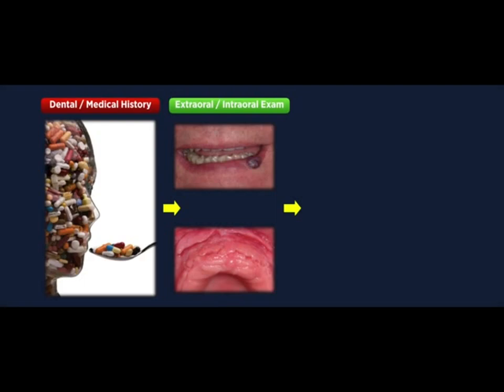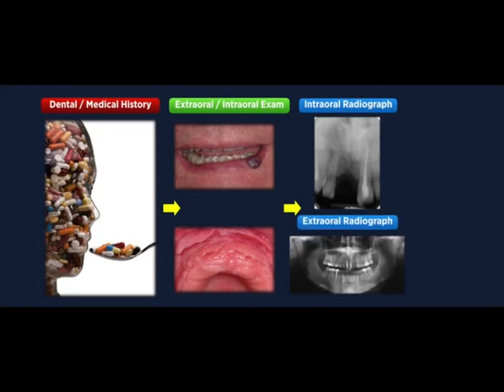Digital Dentistry Imaging :An Introduction to Oral Radiology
Learn and discover the special, exciting and new materials and technologies in dentistry to make a difference in tomorrow’s oral health care development. It is Digital Biomaterials by HKU Dental Materials Science!
Skip About this course

Learn from a dynamic team of 25 dental practitioners and researchers across 10 dental specialties from around the world led by HKU’s Professor Jukka P. Matinlinna and Dr James K.H. Tsoi. In this 4-Week-4-Module course, Digital Biomaterials, you will not only learn the special properties of novel biomaterials in oral health care, but you will be introduced to the crucial and dramatic roles of digital dentistry in contemporary oral health care.

New technology development and breakthroughs in biomaterials research have transformed oral health care. The discoveries of the special properties of biomaterials such as titanium, zirconia and various polymeric composite materials have led to the rapid development of more versatile, durable and safe materials, offering oral health care that meet patients’ treatment needs and aesthetic restorative results. In recent years, advancement in digital dentistry such as CAD/CAM technology in crown fabrication, 3D printing, artificial intelligence, stereophotogrammetry and digital orthodontics have greatly impacted many aspects of oral health care, in particular, oral and maxillofacial surgery, implant dentistry and regenerative medicine.

Oral biomaterials research today is an exciting and intensive multidisciplinary area that encompasses contributions from a wide range of fields from clinical dentistry to biology, chemistry, physics, material science, and engineering. We cordially invite those of you who wish to make a difference in tomorrow’s dental materials and oral health development to join us in the exciting journey in Digital Biomaterials.